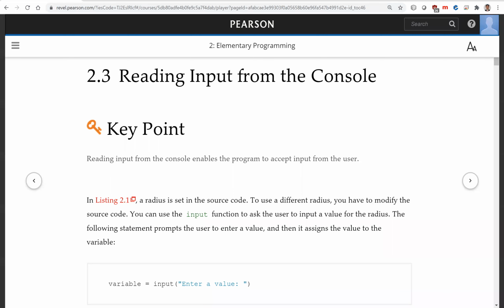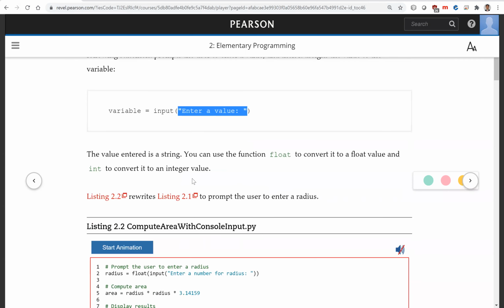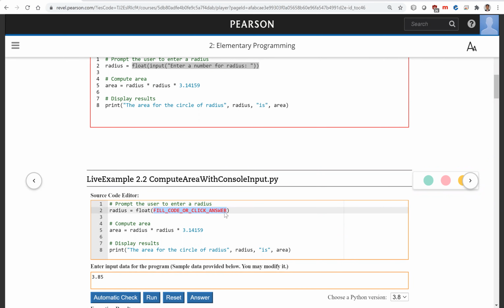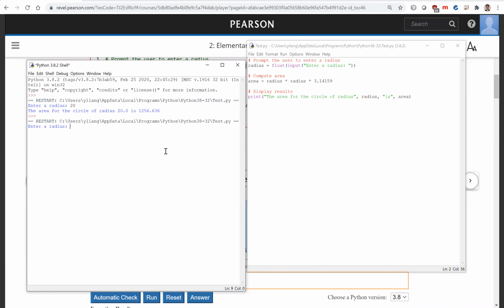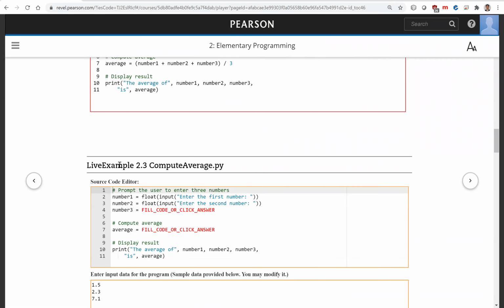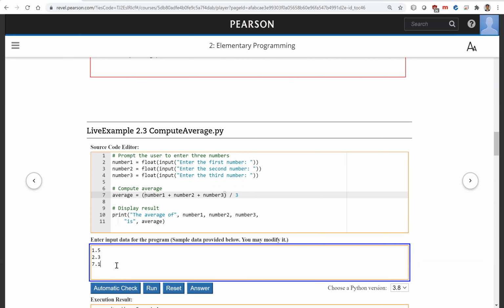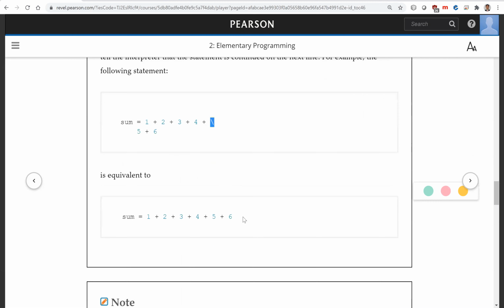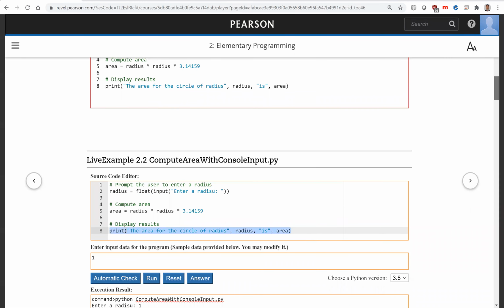Daniel Liang Python Section 2.3